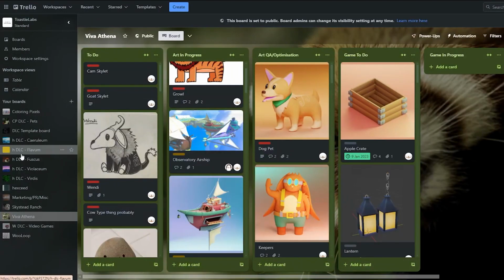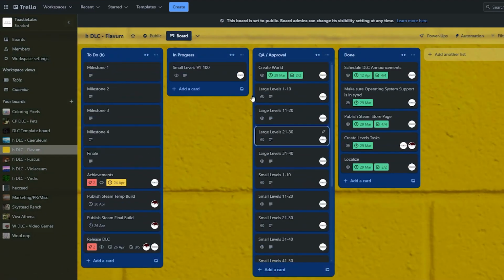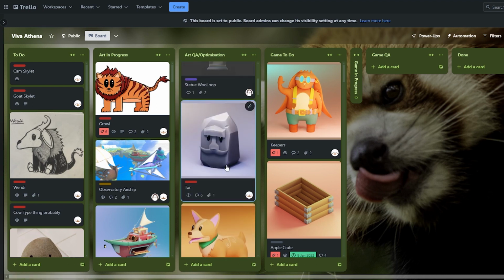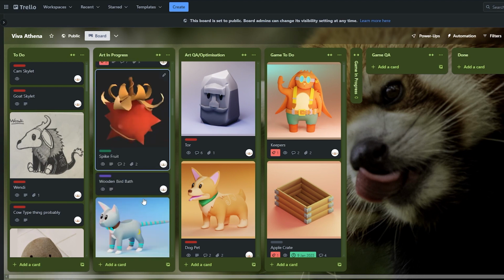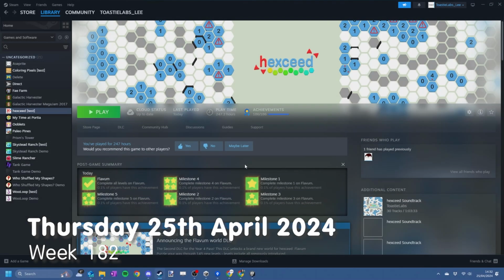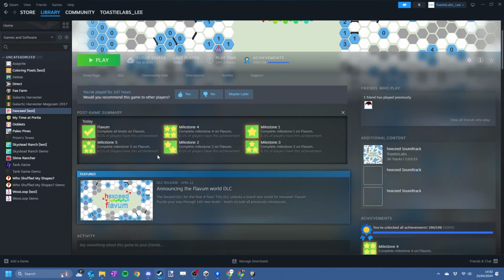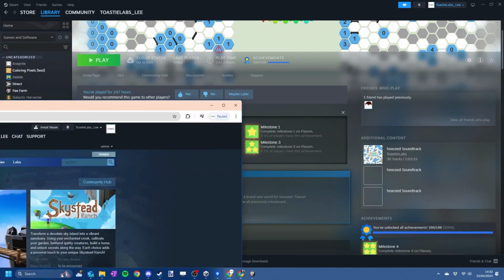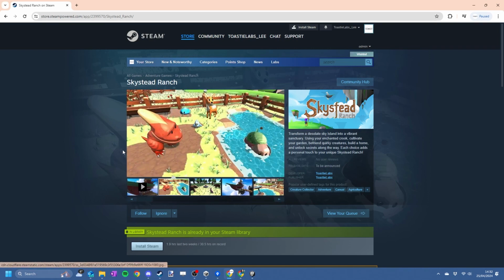Indie Dev Blog - Releasing a Free Demo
It's the final preparations for the Steam Farming Fest as the team get the playable Demo for Skystead Ranch ready!

Chapters:
0:00 Intro
0:50 Monday
1:58 Tuesday
2:44 Wednesday
4:43 Thursday
6:30 Friday
7:45 Outro